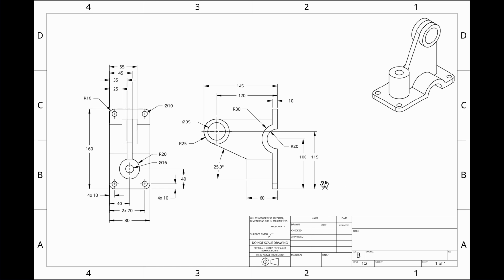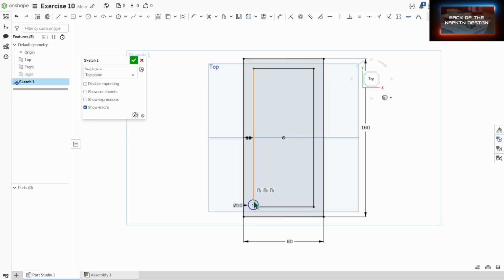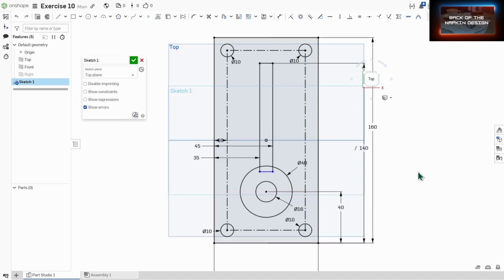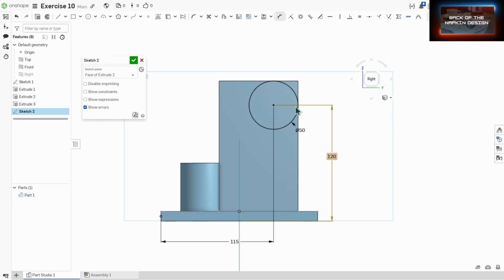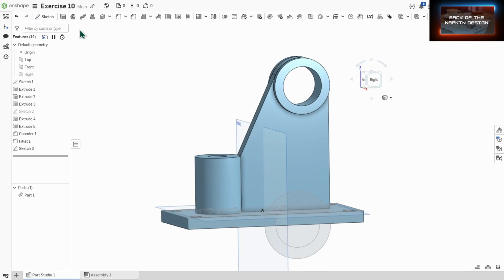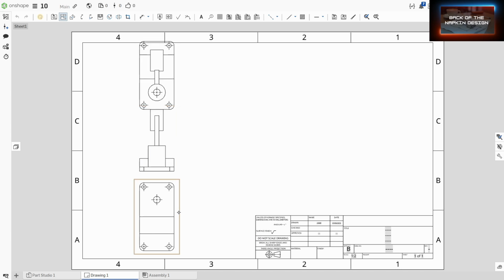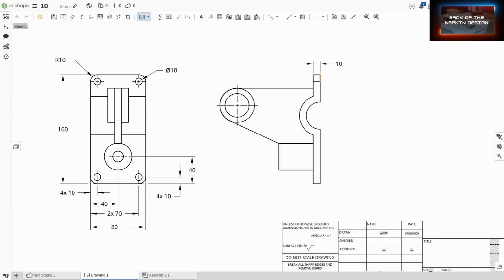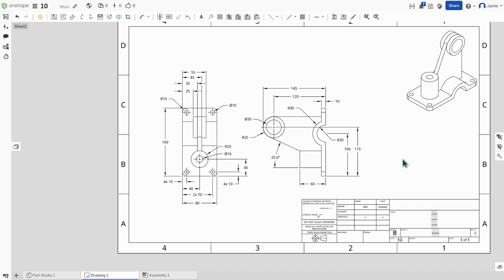From Zero to 3D: Let's Model This with OnShape Step by Step 10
In this video I show how to use Sketch, Extrude, Mirror, Fillet and build a 3D model then create a drawing in OnShape.